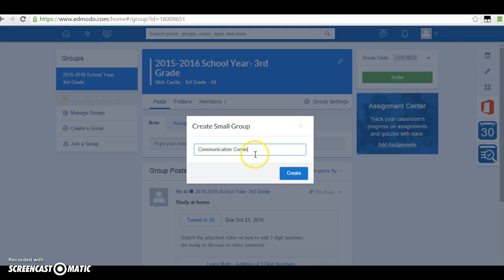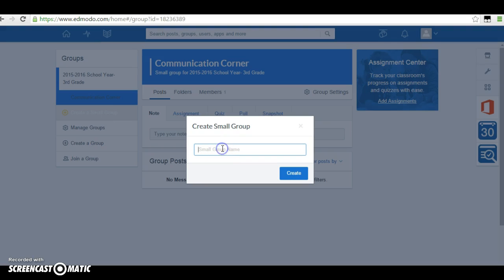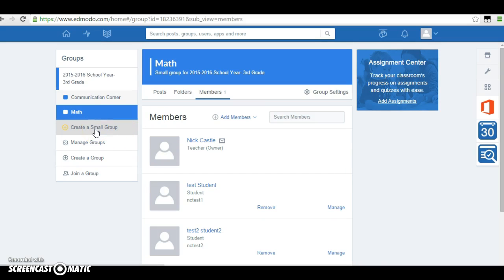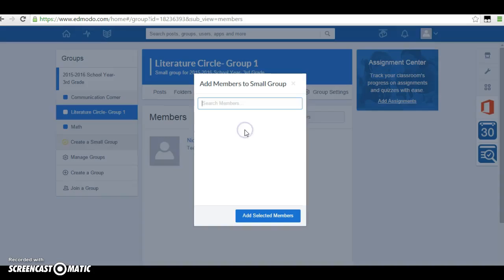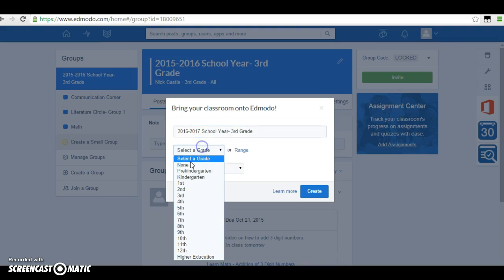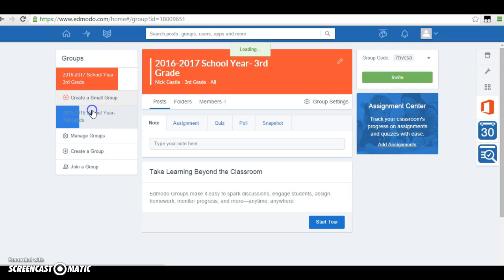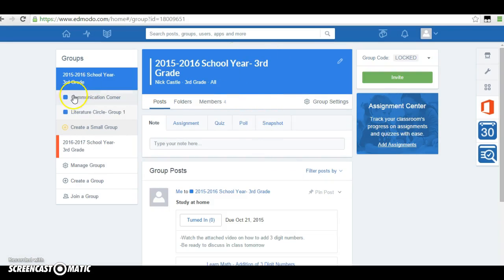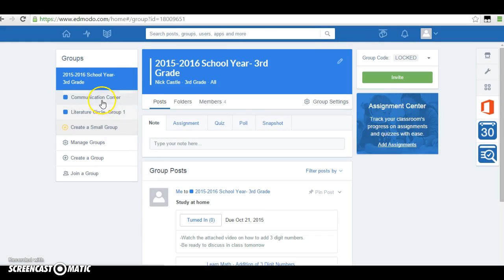How to Create Small Groups/Groups in Edmodo